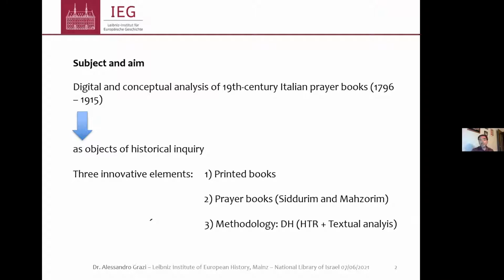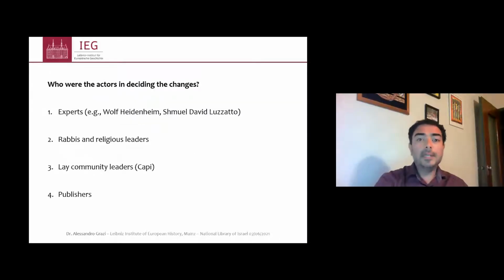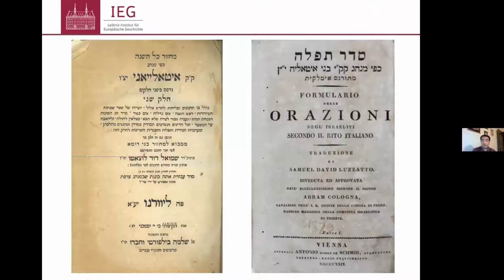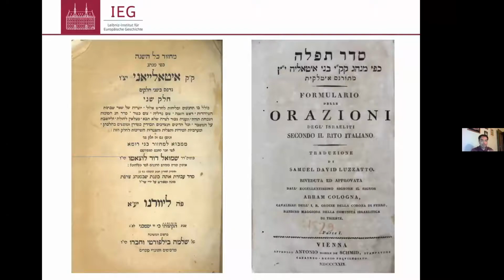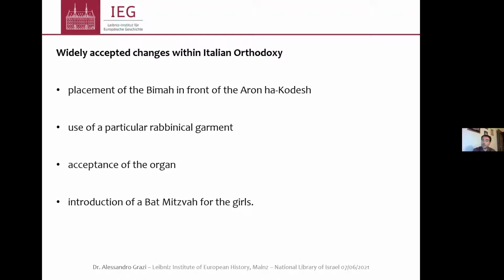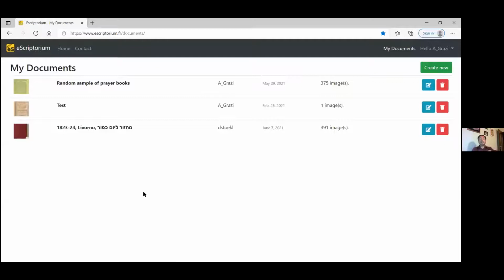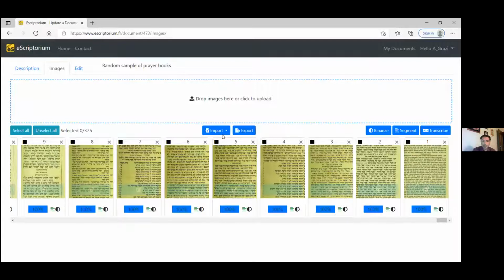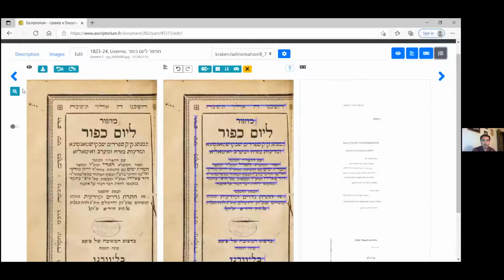"Minhag Italia" - Dr. Alessandro Grazi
"Minhag Italia" - Variations of Jewishness in the Nineteenth century through the prism of Italian prayer books. A digital analysis, Dr. Alessandro Grazi – Research Associate, Leibniz Institute of European History, Mainz.